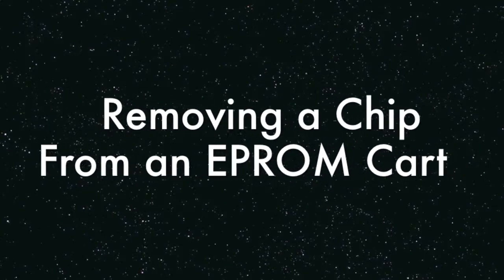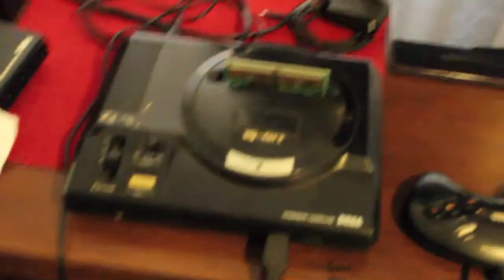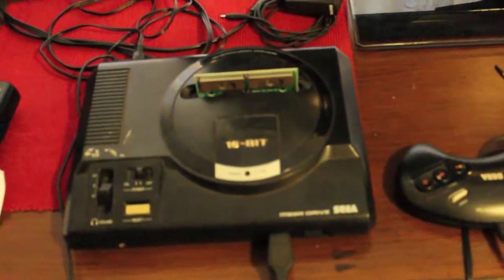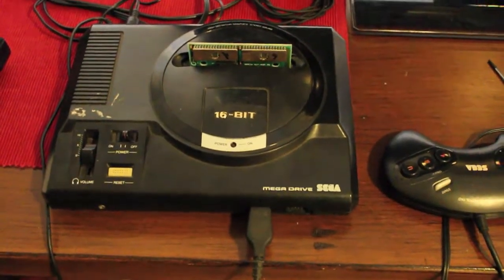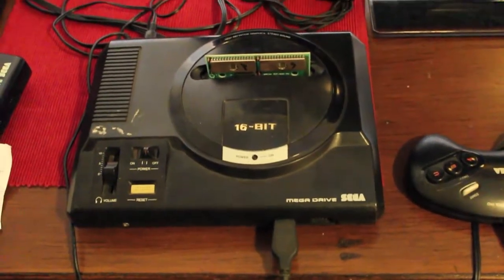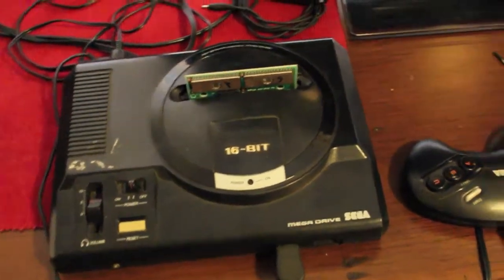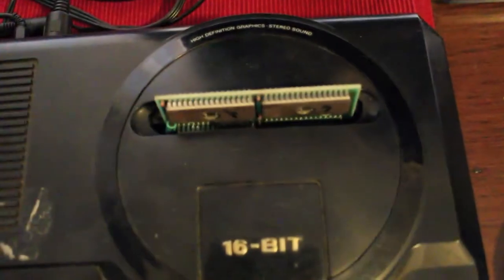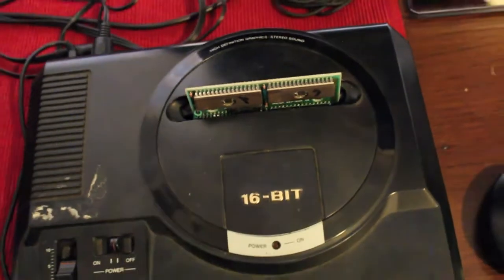Removing an EPROM from a Proto Test Sega Cart